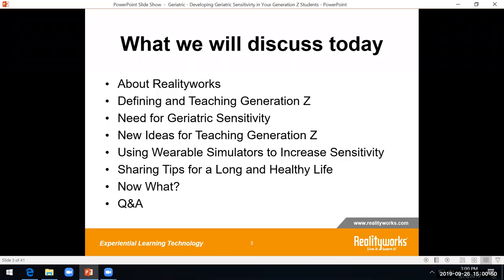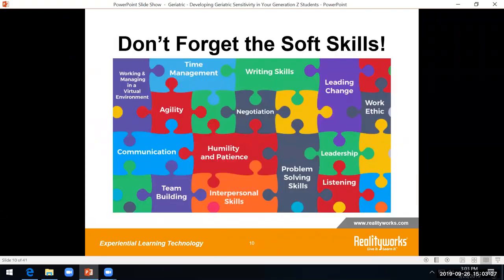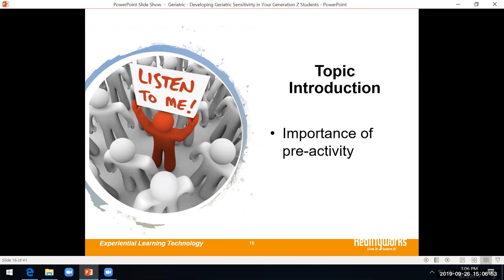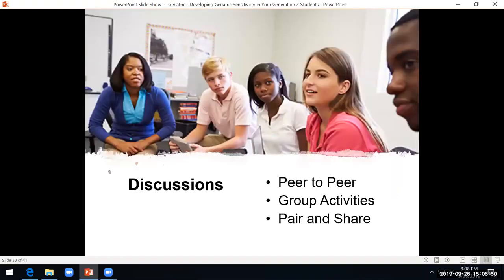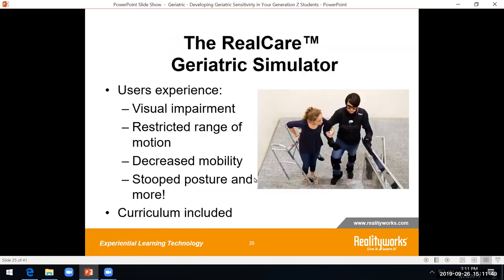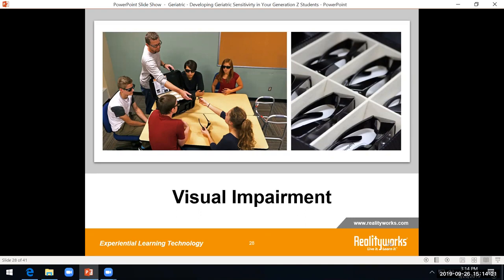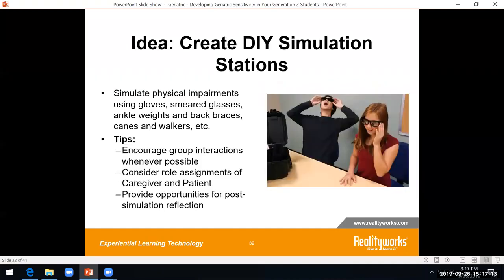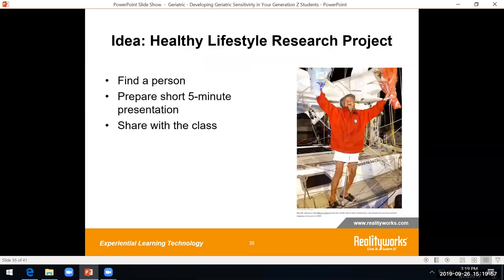Developing Geriatric Sensitivity in Your Generation Z Students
Empathy and geriatric sensitivity are important skills for future healthcare workers, but connecting with today’s tech-savvy to develop these skills can be difficult. In this webinar, you’ll learn how to use a variety of teaching strategies, discussion topics and hands-on learning aids and wearable simulators to help your students learn what it’s like to age – and in the process, develop empathy and sensitivity towards the elderly.